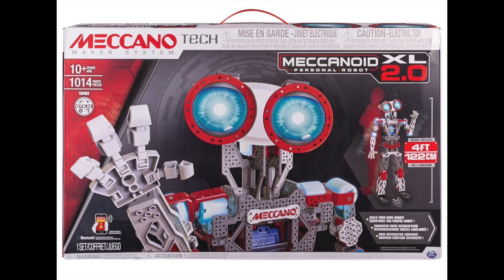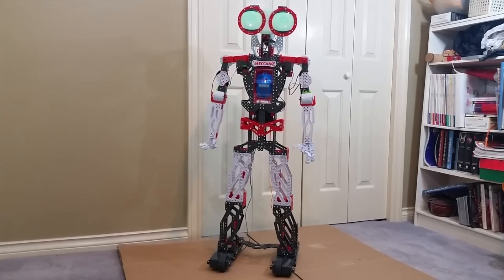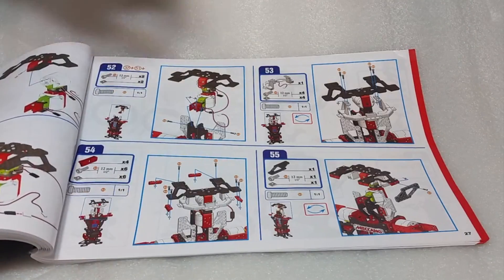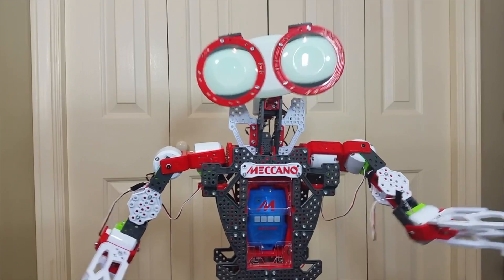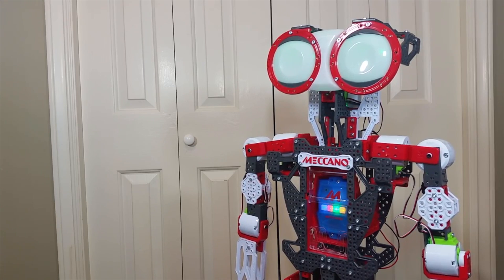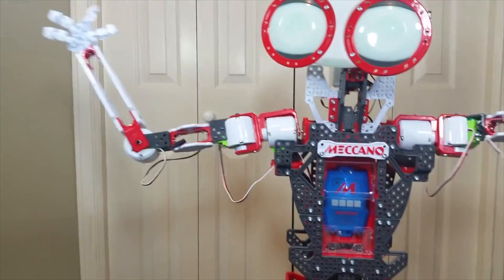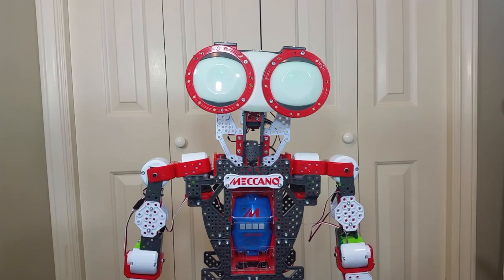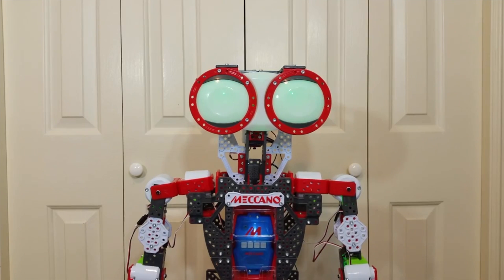Meccano Meccanoid XL 2.0 Personal Robot Review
Last year I reviewed this bot's predecessor, the Meccanoid G15 KS Personal Robot, which was basically identical in parts and build. However, this year's (2016) version has many more features than his counterpart had. For instance, whereas G15 KS had over 1000 pre-programmed words and phrases, XL 2.0 has over 3000. And that's just for starters!

If you enjoyed last year's kid sized Meccanoid, you've really got to check this new model out. He's really impressive, and really fun!